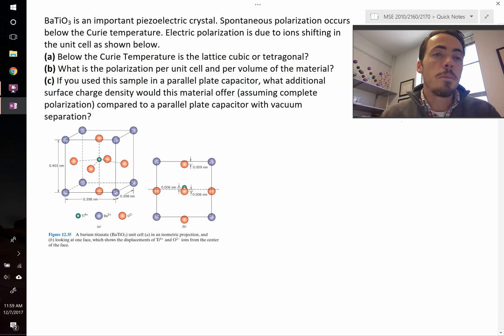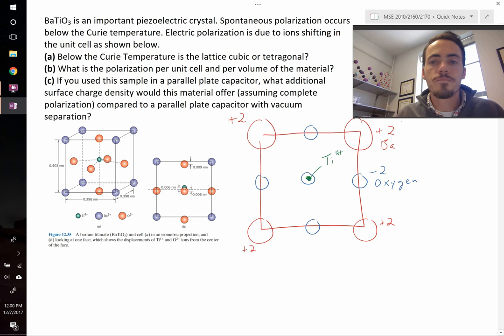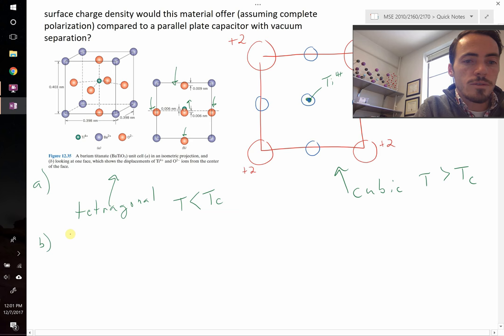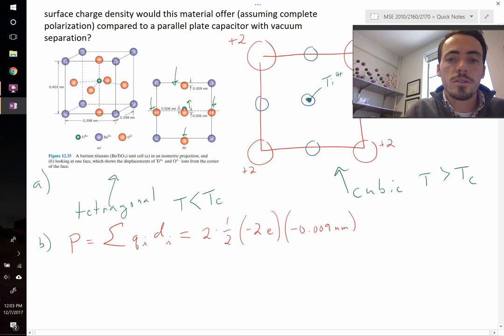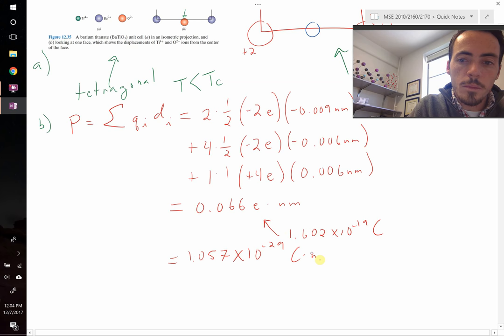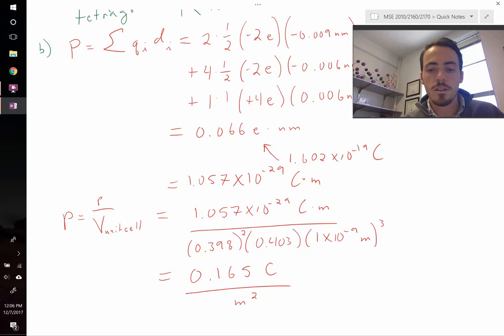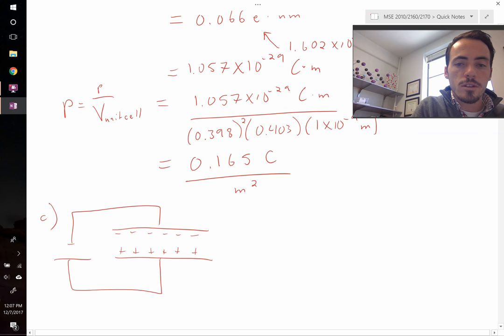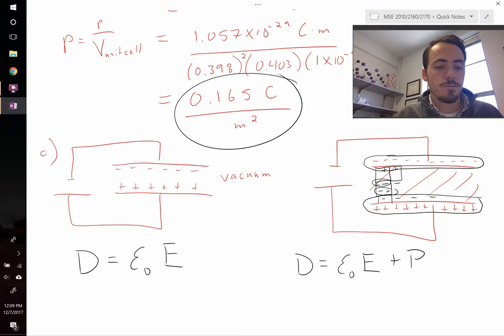BaTiO3 dielectric polarization calculation example problem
Tutorial example solution for calculating the dielectric polarization of a BaTiO3 unit cell, discussion of crystal structure above and below curie temperature, and explanation how this compound enhances surface charge density for a parallel plate capacitor.